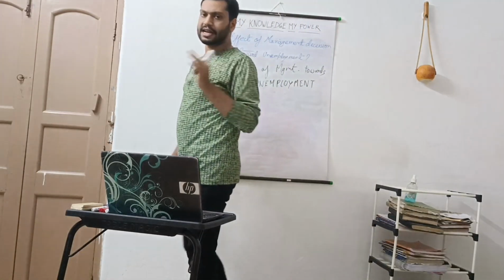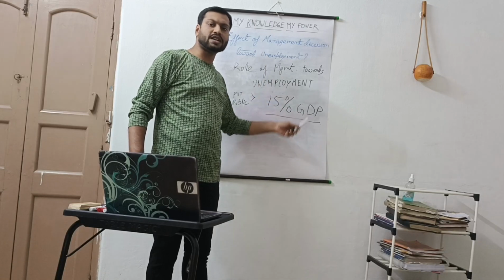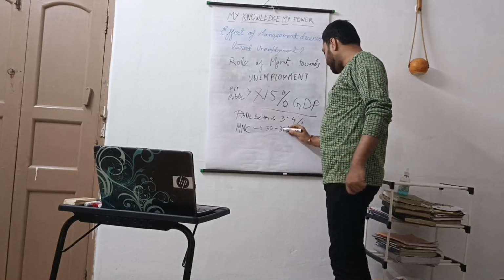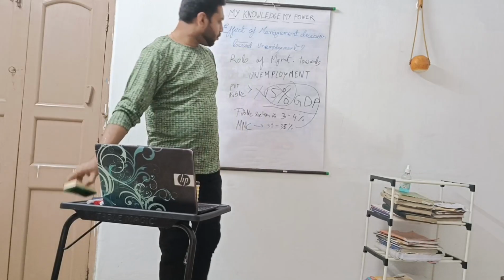Effect of Management Deceisions towards Unemployment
* Public sector management
*Private sector management
*Conservative approach of HR Department